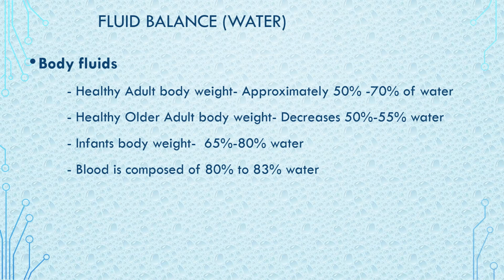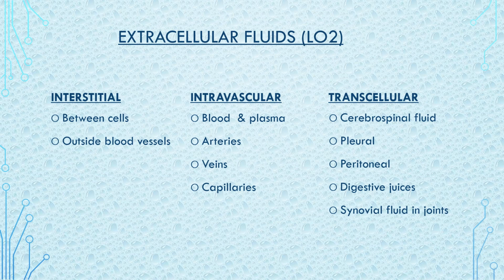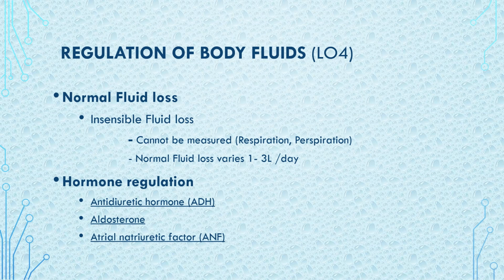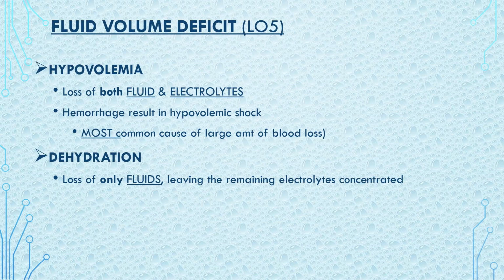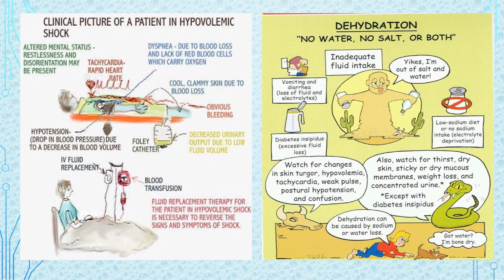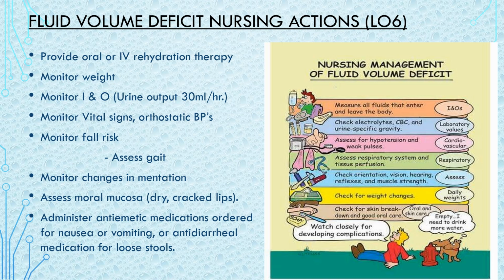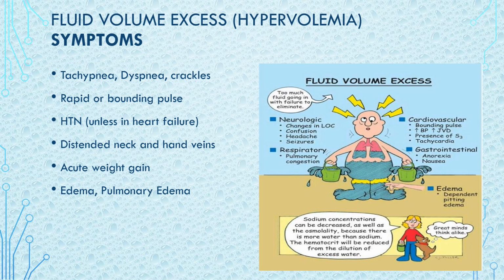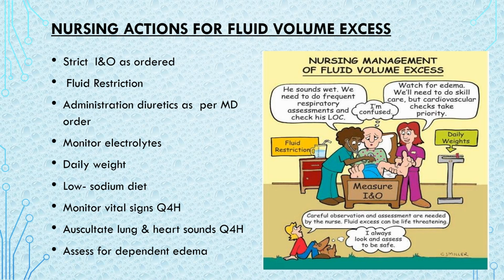Fluid Balance and Imbalance Video ppt